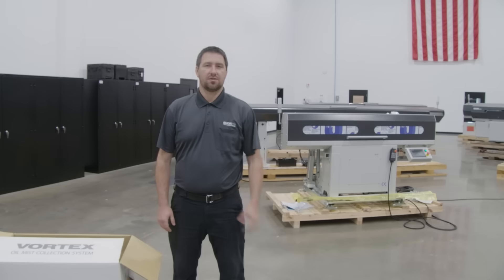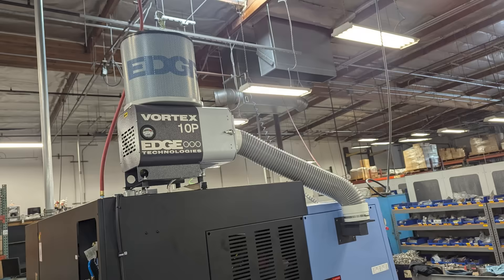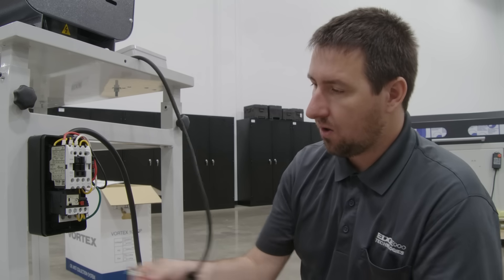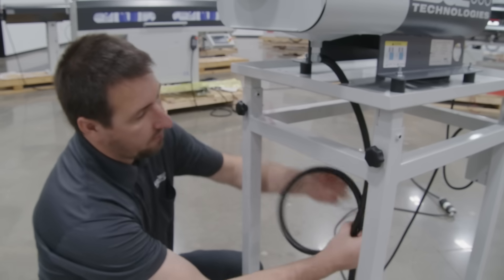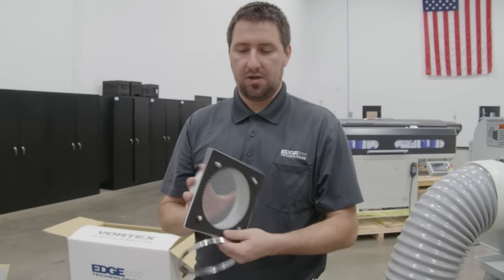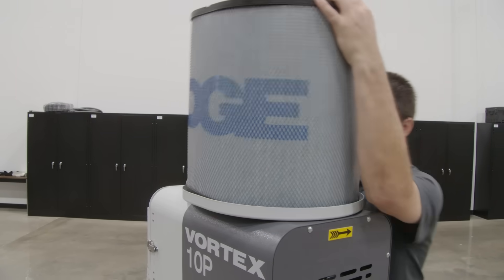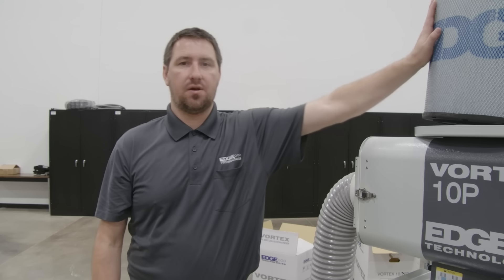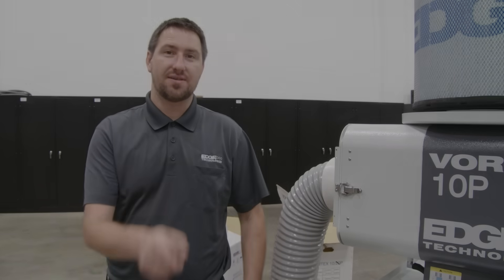Vortex Installation and Operation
Regional Service Manager Jason Bell demonstrates how to install and operate a Vortex Mist Collector.